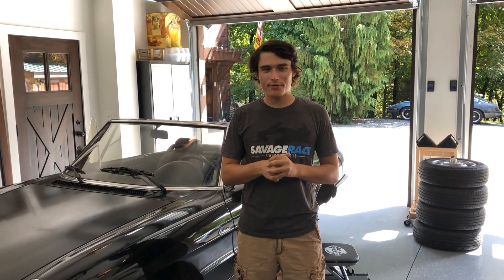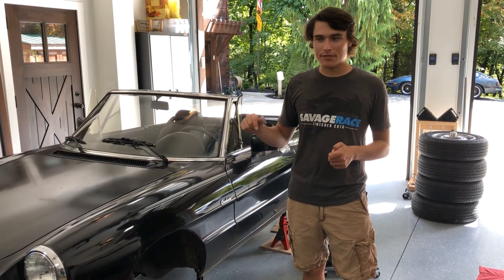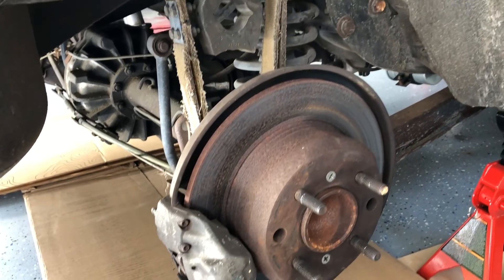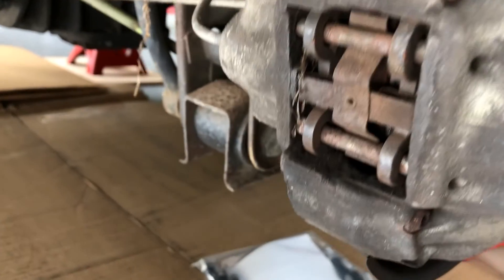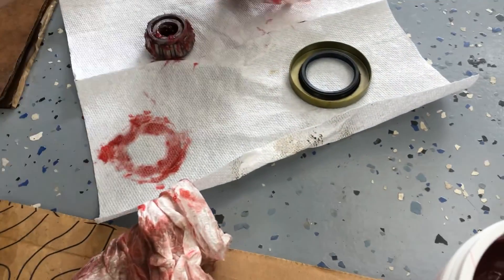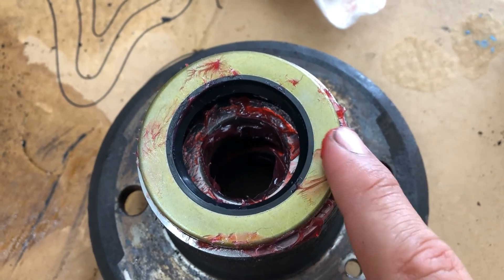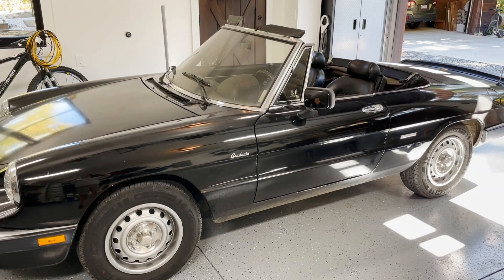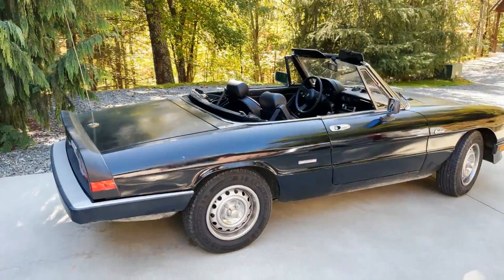Replacing Soft Lines and Brake Pads; 1987 Alfa Romeo Spider Graduate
Guys I am sorry for another video based on brakes. This time though it is al least not on Matilda. In this video we went through and replaced the brake soft lines and pads on this Alfa Spider. This car will not be a regular on the channel, but will probably make another appearance some day. We would like to have a video of the alfa and a 7 on the dragon together. Hopefully you find this video useful if you need to do the brakes on an Alfa.